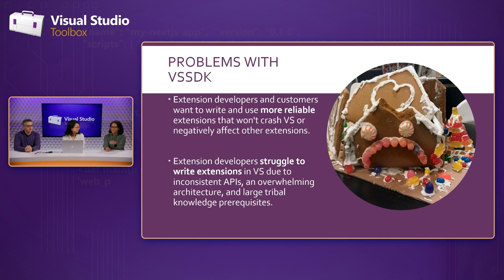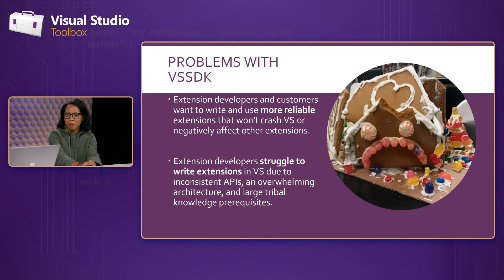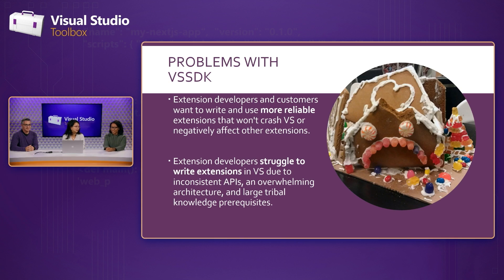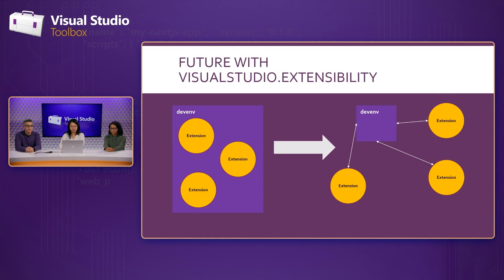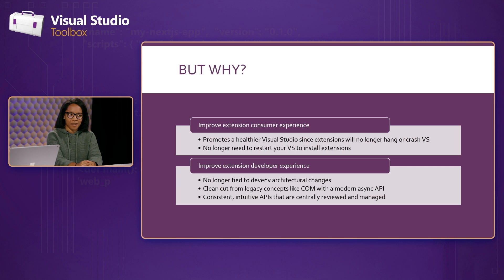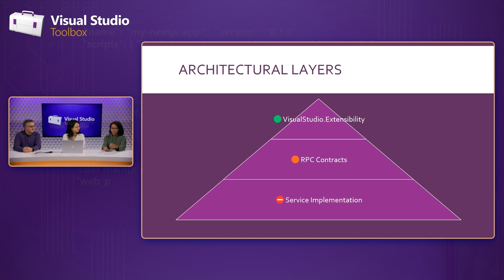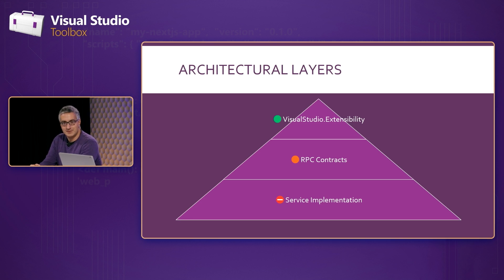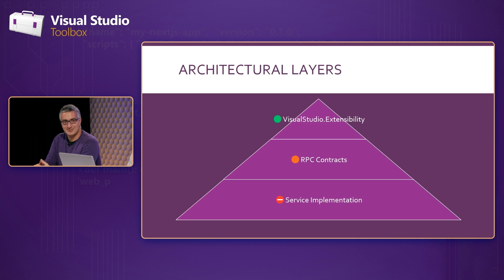Introduction to VisualStudio.Extensibility (1 of 7) | Visual Studio Extensions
Welcome to the Visual Studio Extensions series, where you will see how to write a Visual Studio extension with ease and increased reliability. In this episode, Tina Schrepfer and Bertan Aygun from the VS Extensibility team introduce you to VisualStudio.Extensibility, the new model for easy-to-write, reliable extensions.  We'll discuss why the team created the new model and how both extenders and extension users can take advantage of it!

Chapters

0:00 – Introduction
1:05 –Original extensibility model
4:10 –New extensibility model (VisualStudio.Extensibility)
7:45 – Architecture of new model
10:00 –Scenarios available now
13:30 – Wrap up